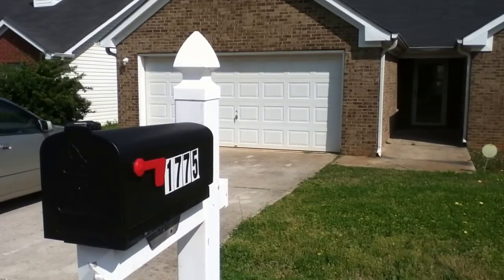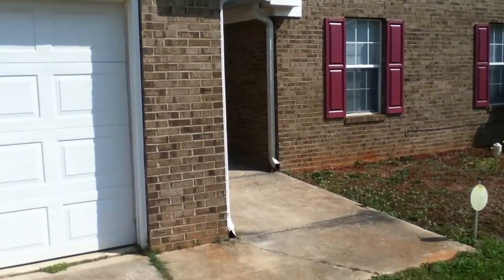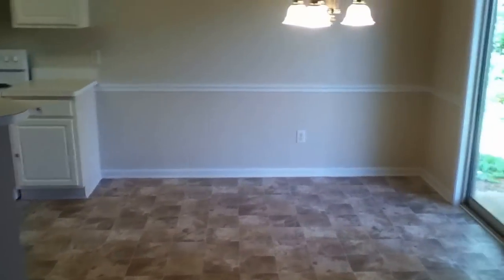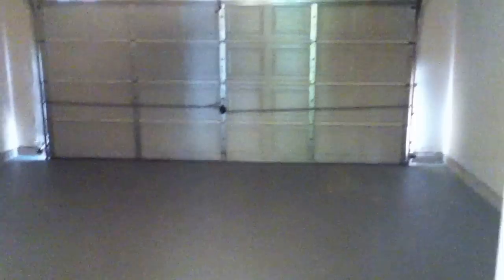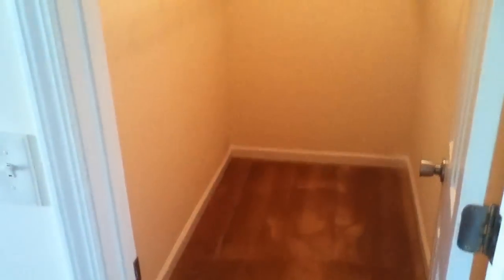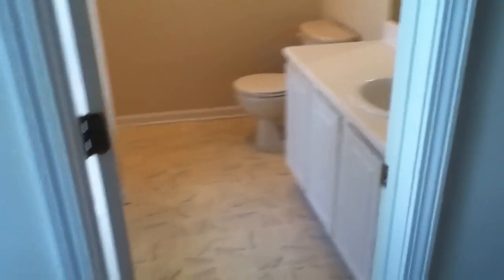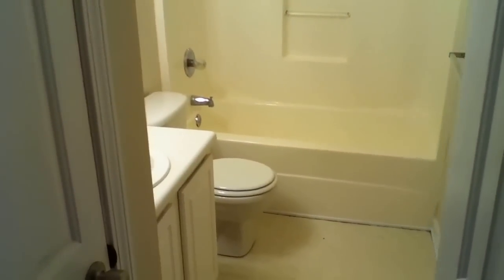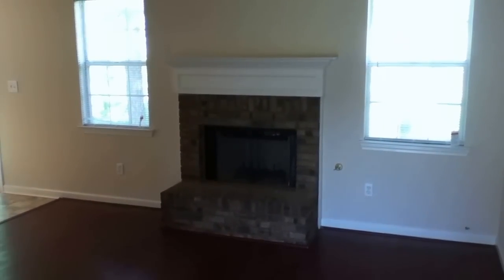1775 Graystone dr. mkt.